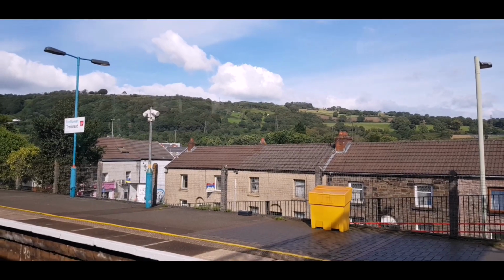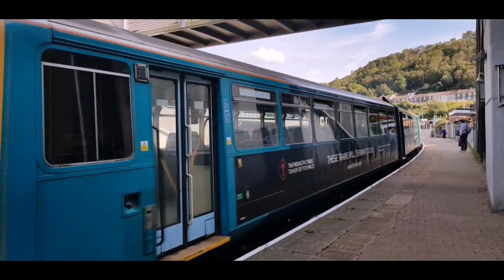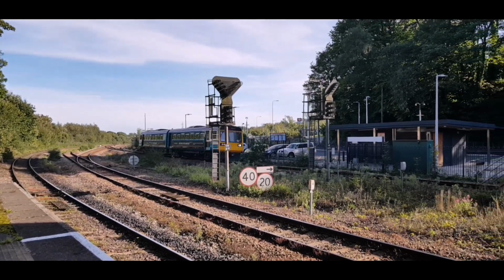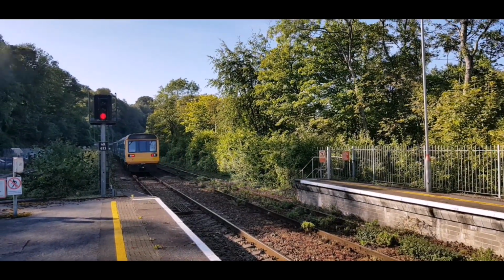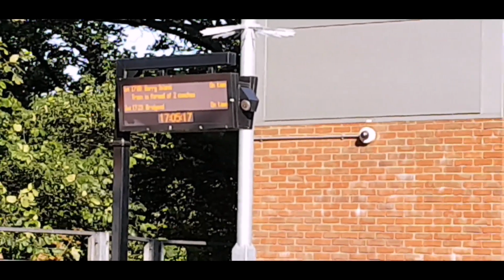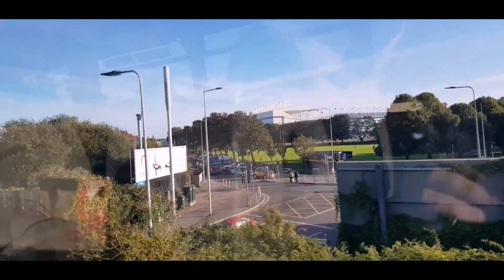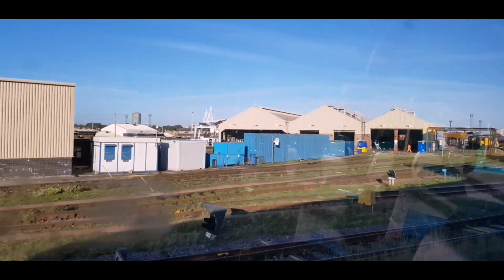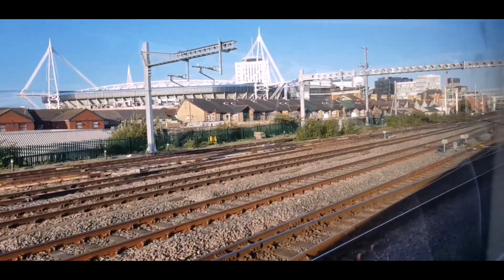A Day out on Valley Lines Pacers pt2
Continuing off from pt1.
A trip up to Pontypridd.
Got a couple of shots there,then back to Radyr to do the City Line into Cardiff avoiding class 150s for haulage.
Eventually a Pacer turned up lol.
Ended up in Cardiff Central for my last shots of the day.
It has been a very nice day down here.
Will miss the Pacers when they go.
May consider doing a similar vid for Northern Pacers.
We'll see.
Services provided by Transport for Wales.
Freight service operated by Colas Rail.
Thanks for tuning in again today.🤗